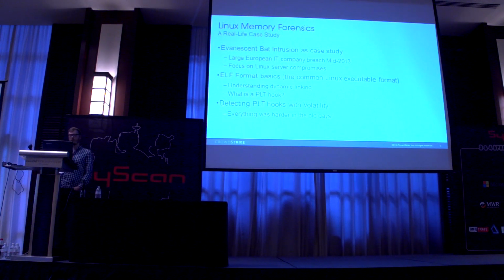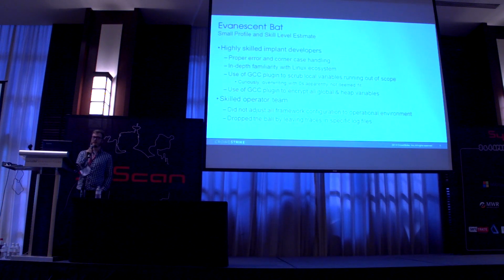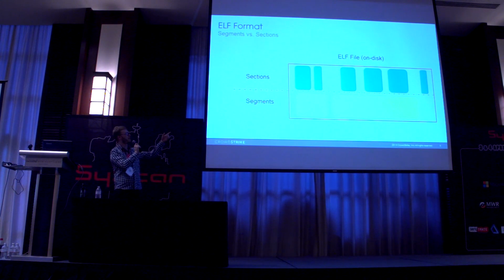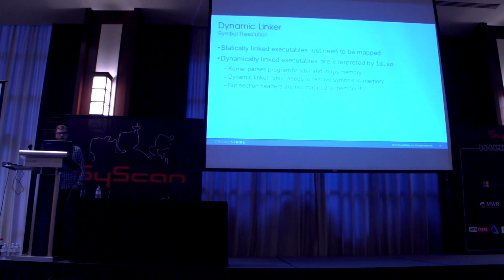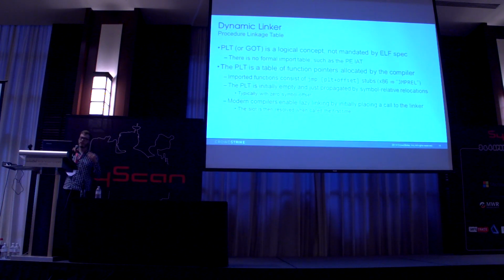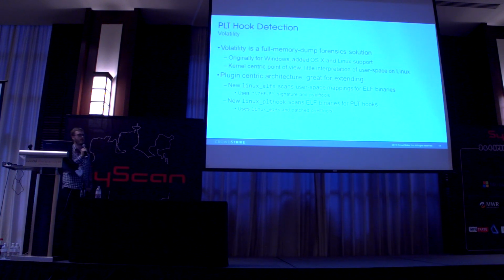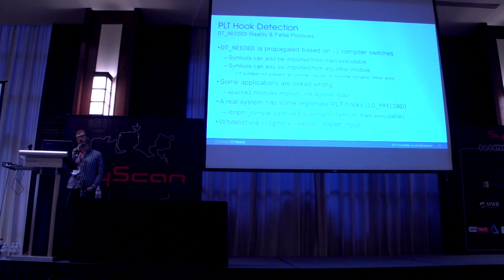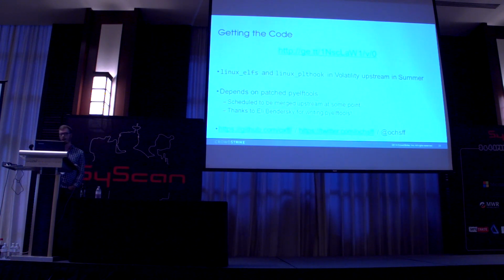SyScan'14 Singapore: Linux Memory Forensics A Real life Case Study By Georg Wicherski